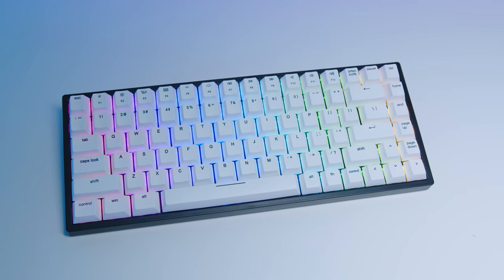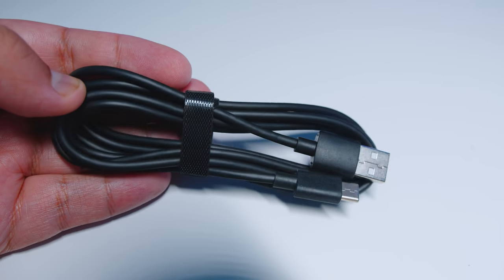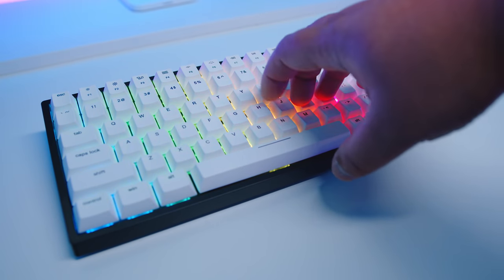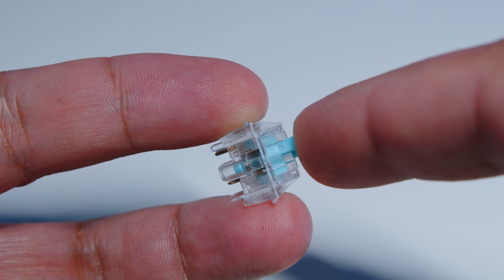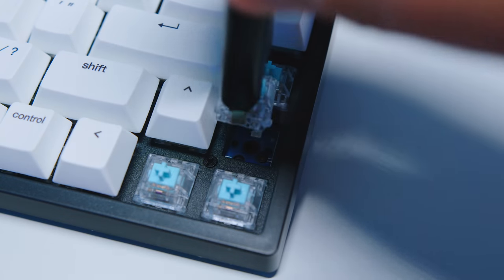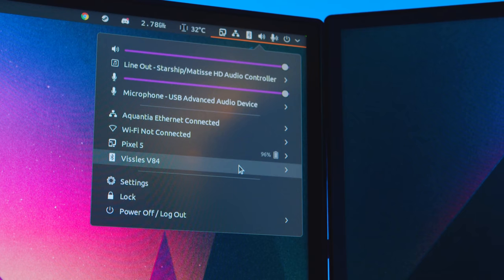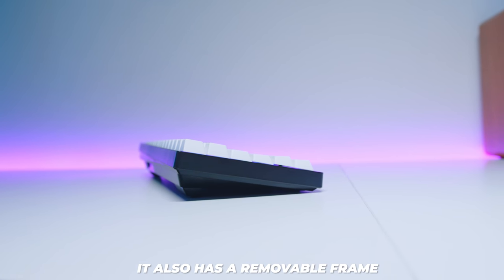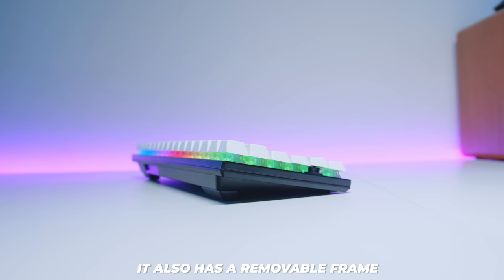PERFECT 75% Keyboard is only $99 and its Prebuilt! VISSLES V84 V2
► Chapters
0:00 - Intro
1:03 - Whats In The Box
1:29 - Design & Construction
2:25 - Connectivity
2:56 - Customisation
3:09 - Keycaps
3:58 - Switches
4:25 - Sound Test
4:56 - Hotswappable Switches & Compatibility
5:30 - Bluetooth
5:55 - What Makes The V84 Standout?
6:17 - How Is It To Use?
7:05 - What Don't I Like About The V84?
7:13 - What Do I Like About The V84?
7:48 - What About For Custom Keyboard Enthusiasts?
8:23 - Price
8:38 - Conclusion
9:54 - Let Us Know Your Thoughts